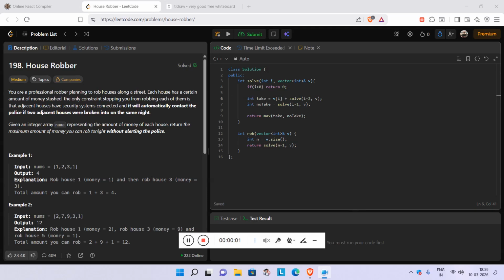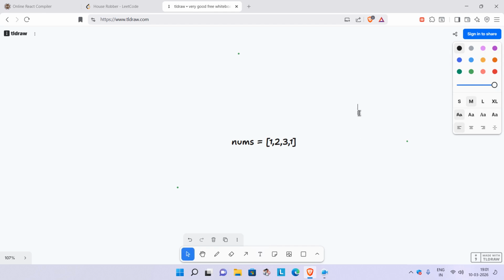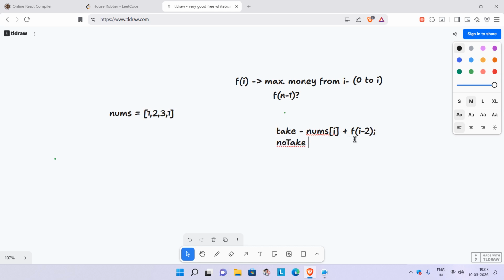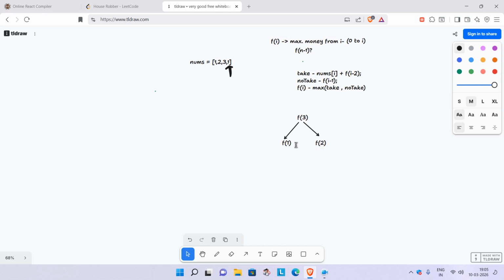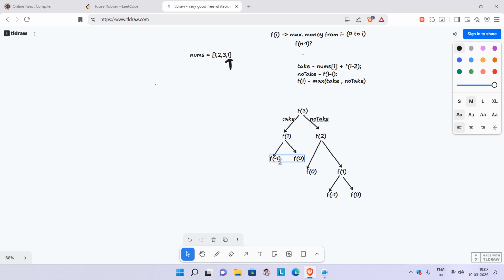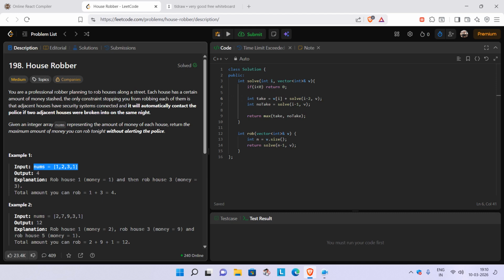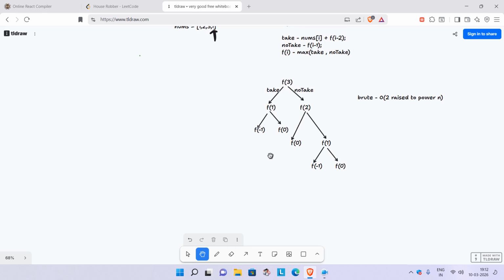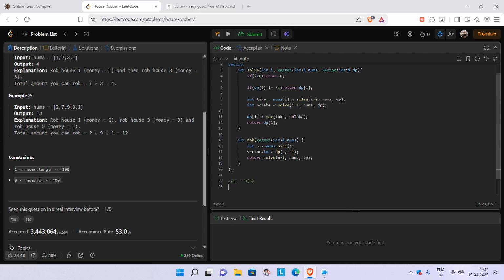Leetcode 198. House Robber